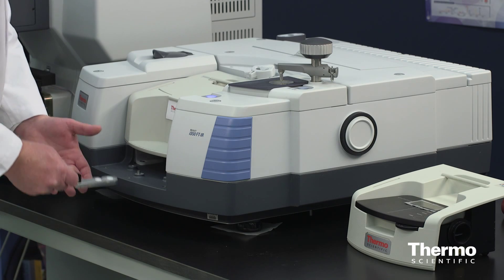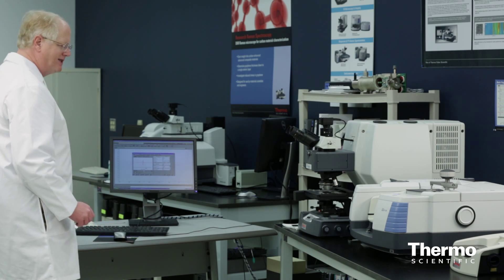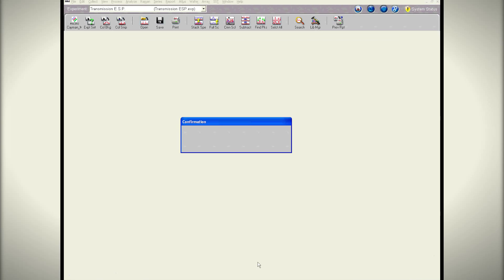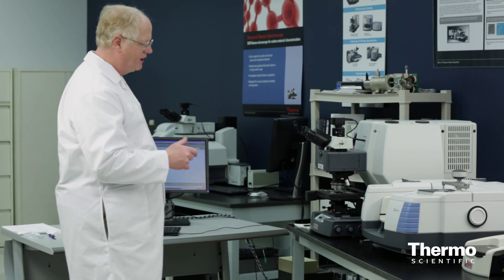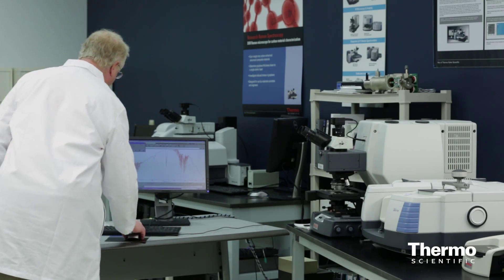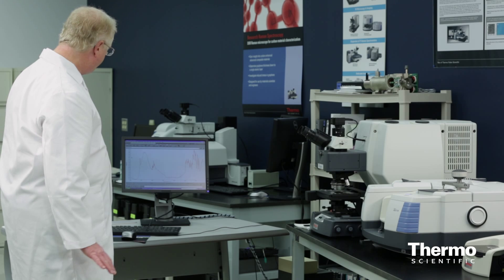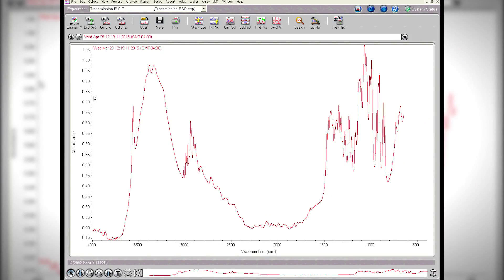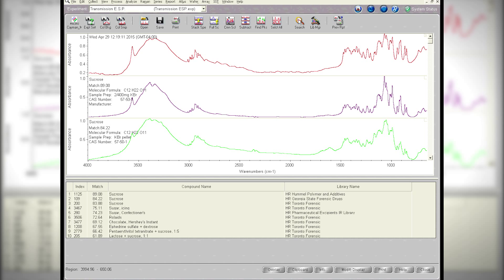FTIR Sampling Techniques - Diffuse Reflectance: Data Collection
The professor takes you into the lab to demonstrate diffuse reflectance  FTIR spectroscopy for analysis of powdered samples.